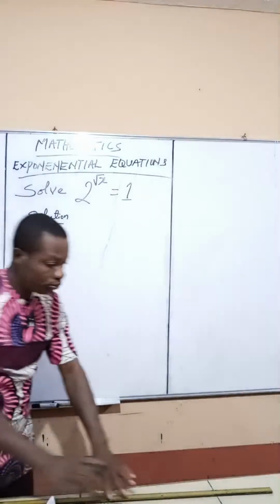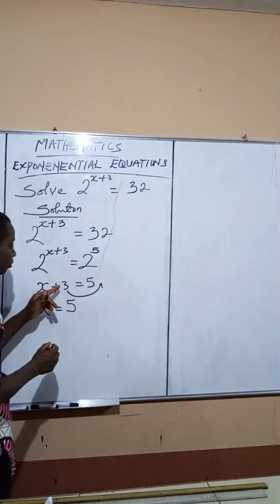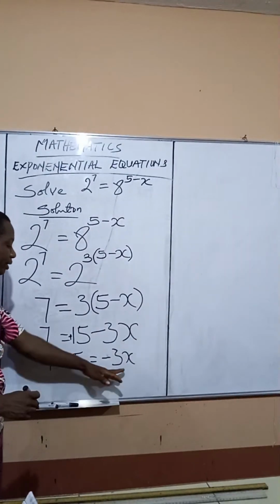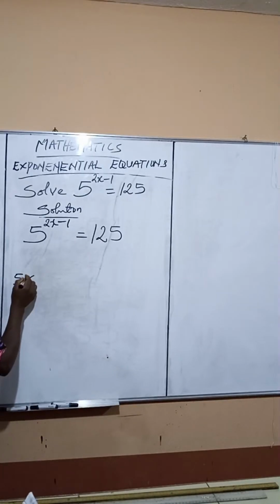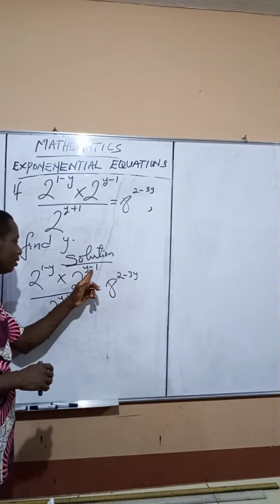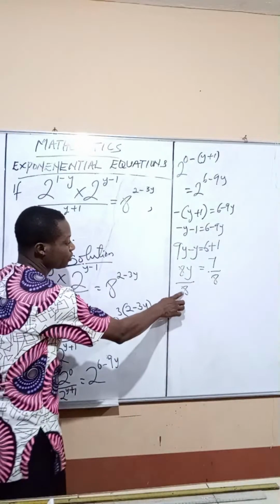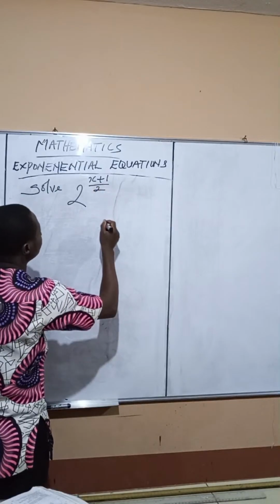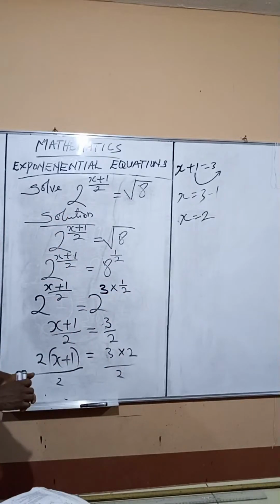Exponential Equations Made Easy | JAMB, WAEC, NECO, Post UTME & GCE Mathematics Live Class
Master Exponential Equations in this LIVE Mathematics class on AZ Science TV. If you're preparing for JAMB (UTME), Post UTME, WAEC, NECO, GCE, NABTEB, or any competitive examination, this lesson will help you solve exponential equations quickly and accurately.
In this live session, you will learn:
Meaning of exponential equations
Laws of indices (exponents)
Solving exponential equations with the same base
Solving exponential equations with different bases
Exam shortcuts and common mistakes
JAMB, WAEC, NECO & Post UTME past question practice
Don't miss this opportunity to strengthen one of the most important Mathematics topics that frequently appears in examinations.